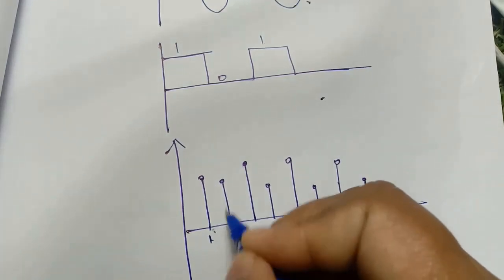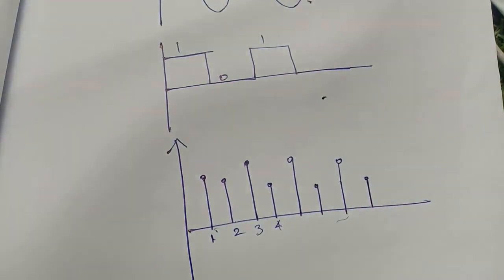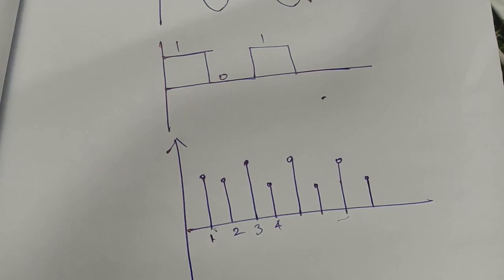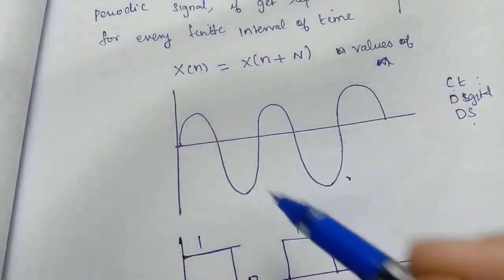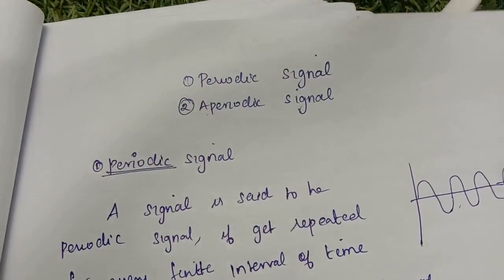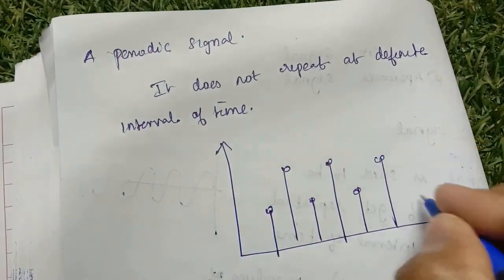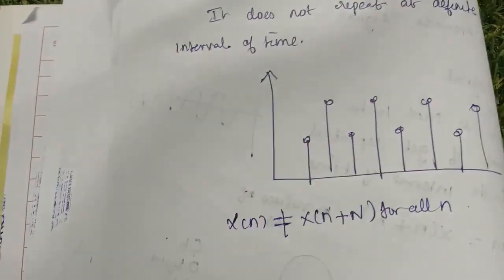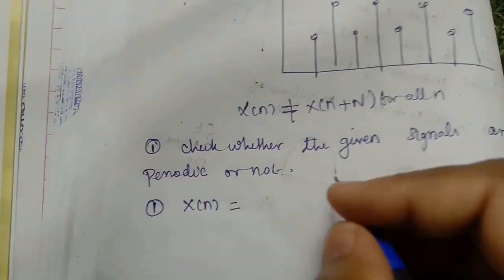types of signal cont